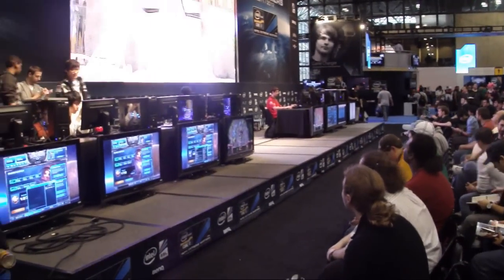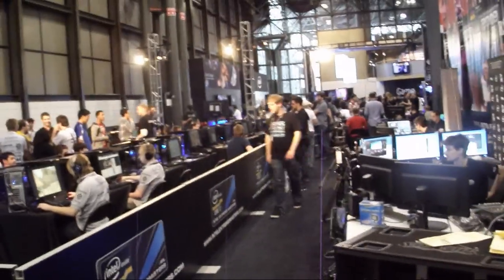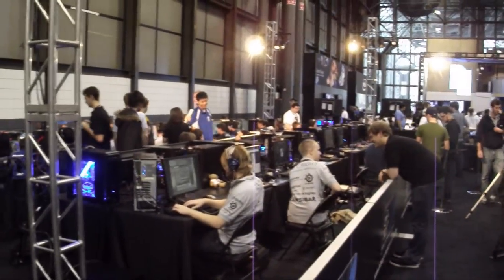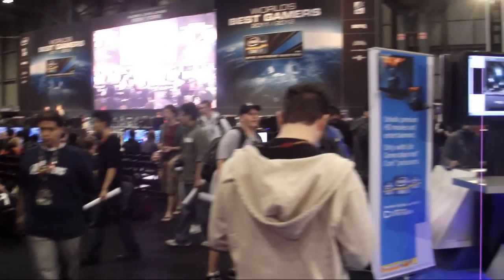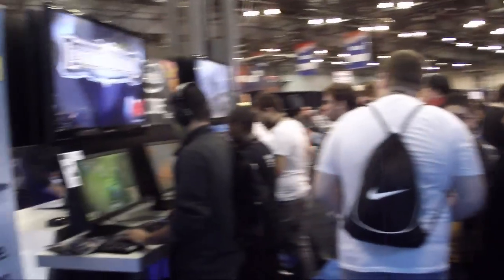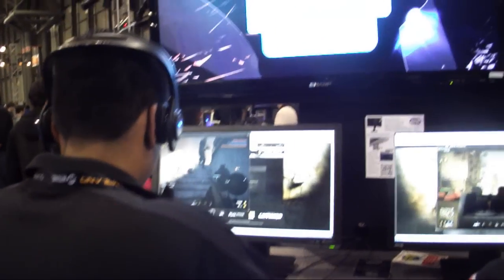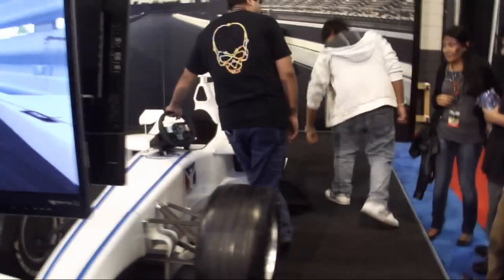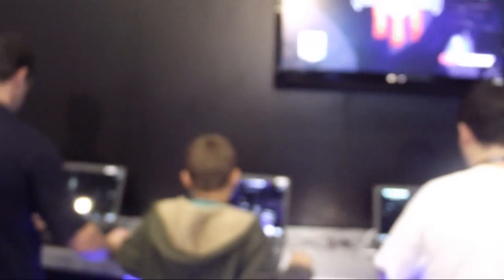IEM NY 2011 Venue Area Quick Tour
Here's a quick tour of the IEM NY 2011 venue booth/spot in Comicon.
Pardon the Quality